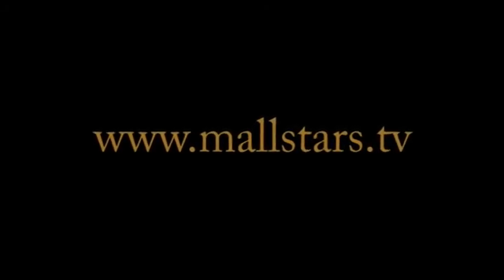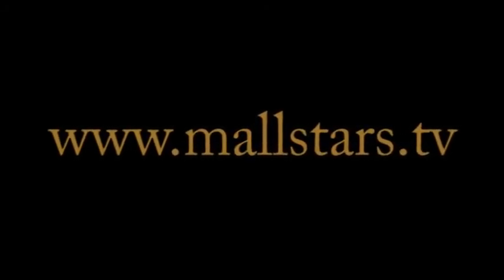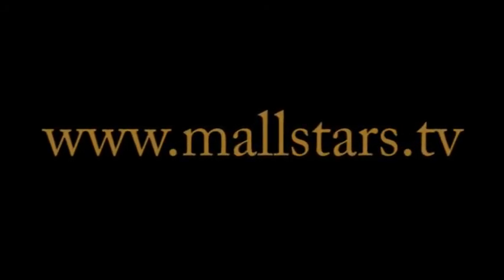Mall Stars Professional Commercial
How are YOU using video?
Did you know that Google ranks videos the highest in searches?
Did you know that Video is a Mature medium?
Did you know that with Video, your customers are over four times more likely to want to find out more about your product or service?